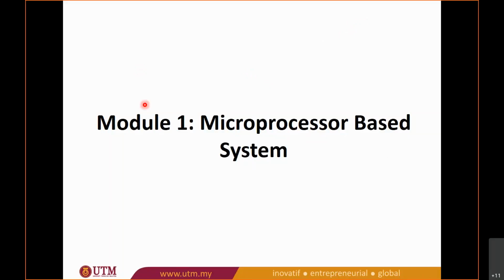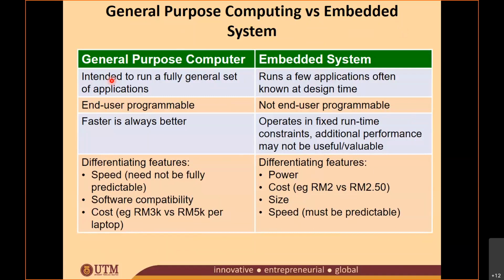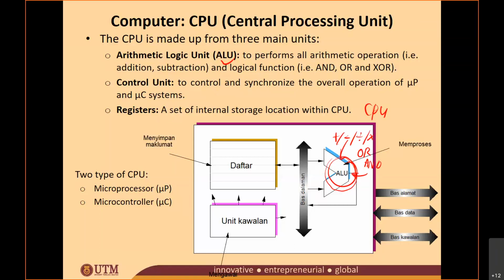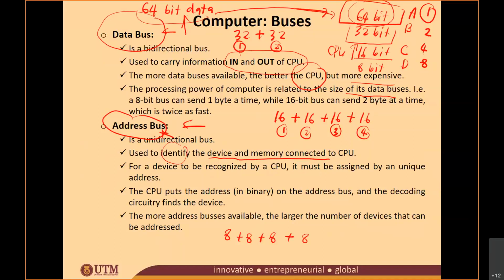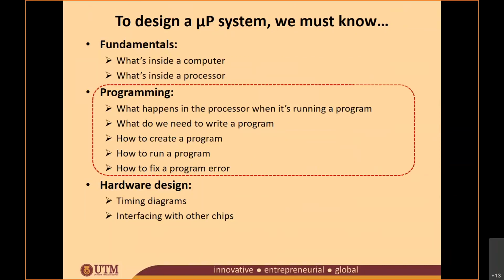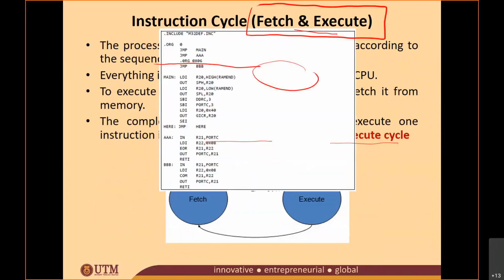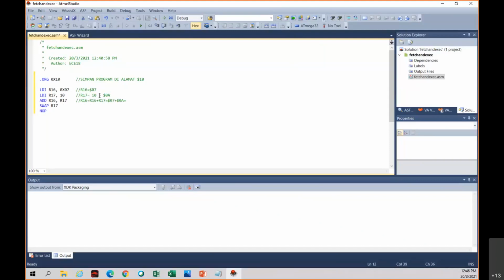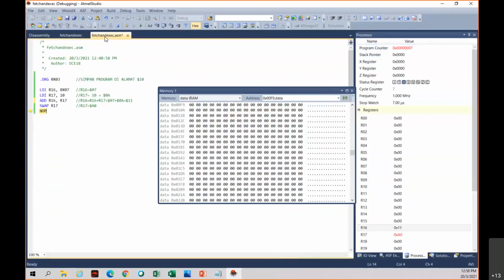SKEE3223 SPACEJB (Bahasa) - Online Class 20032021 (Module 1)